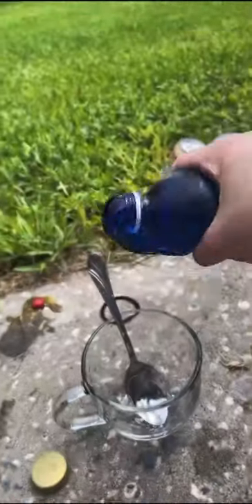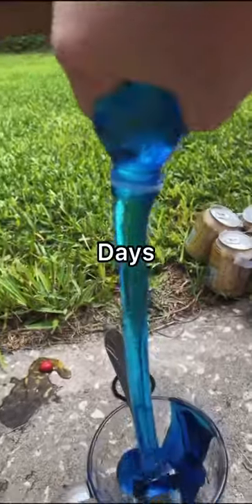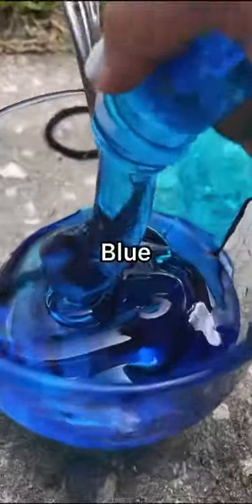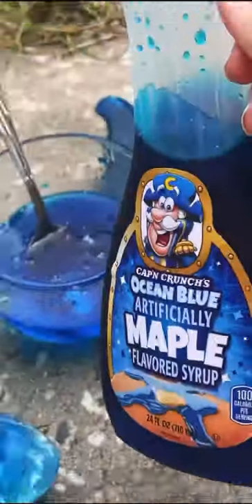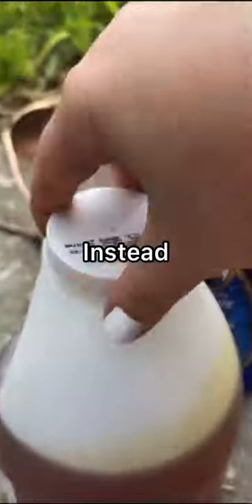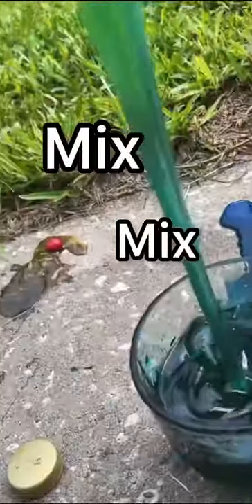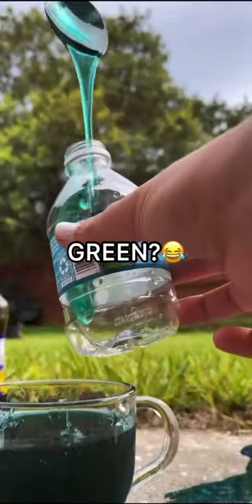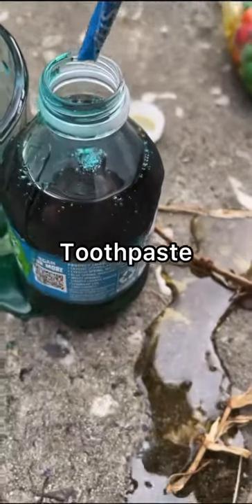Tiktok Frozen honey Trend with blue Captain crunch maple syrup